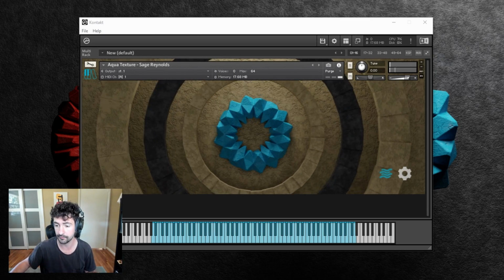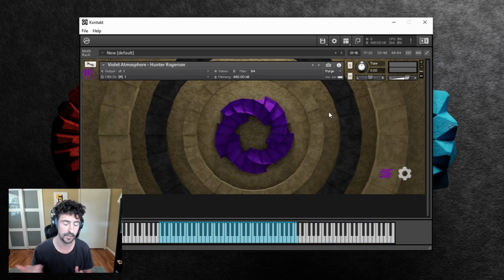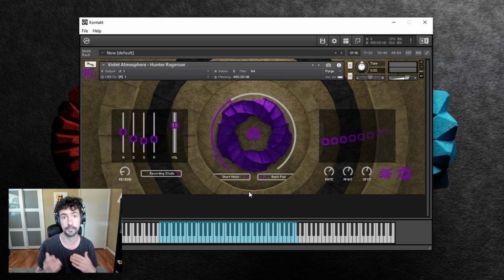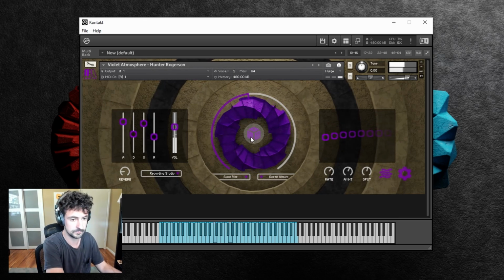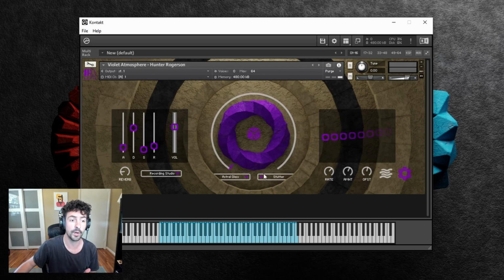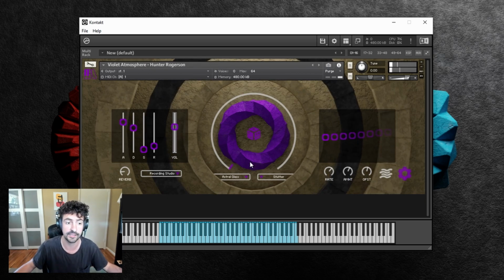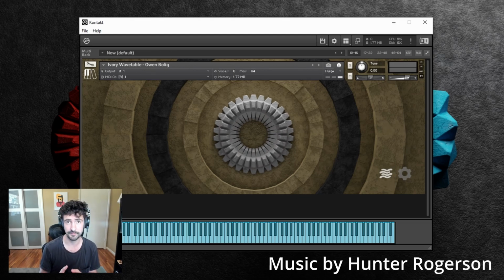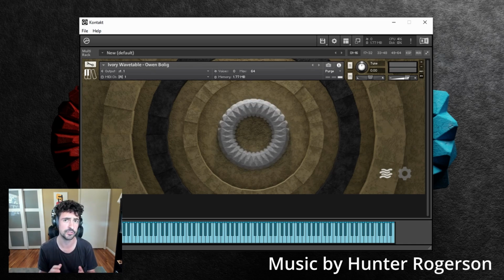pOrtals Walkthrough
I have gained so many fantastic reviews that I decided to include the Ivory Wavetable build in the updated version of the instrument on Pianobook. Thank you for all your kind words of encouragement!

0:00 Intro
0:19 Instrument Demos
1:24 LFO
1:55 Macro
3:03 ADSR
4:53 Exclusive Ivory Wavetable
5:17 Outro
6:03 Promo